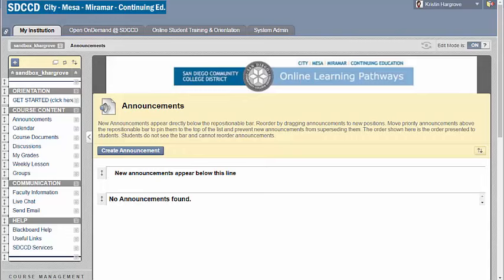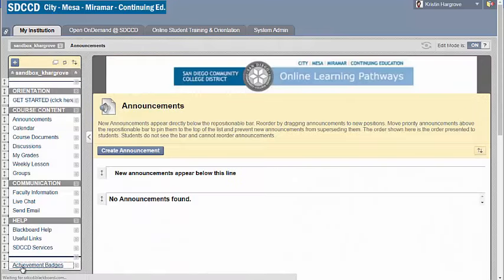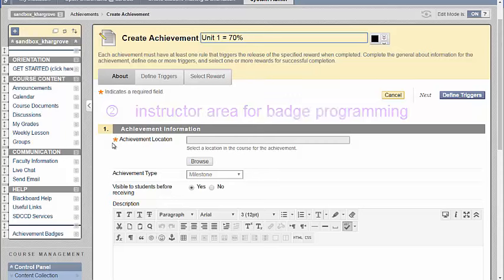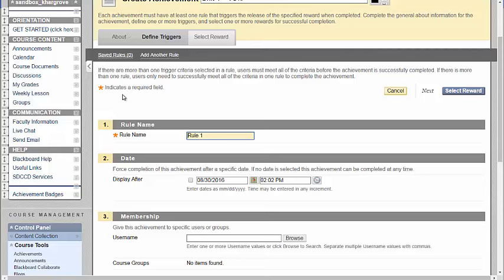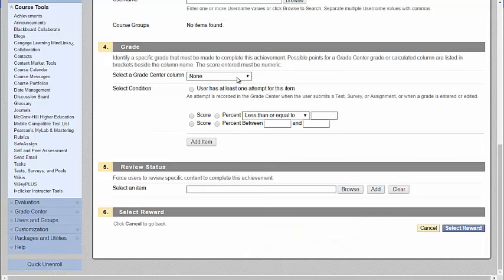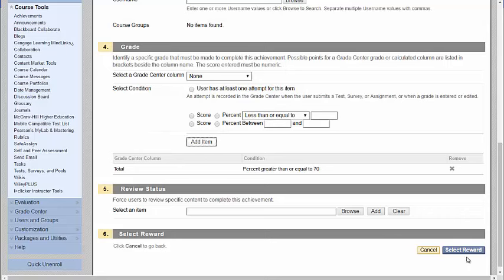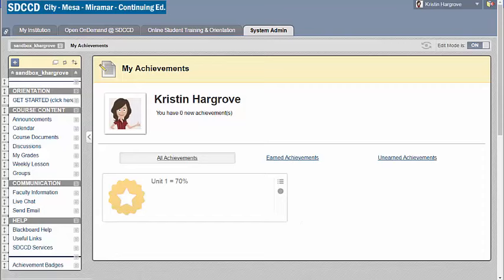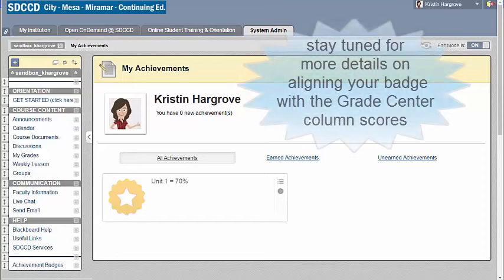Bb achievement badges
Learn the basics of creating Achivements (aka "Achievement Badges") in Blackboard as incentive and support for students.